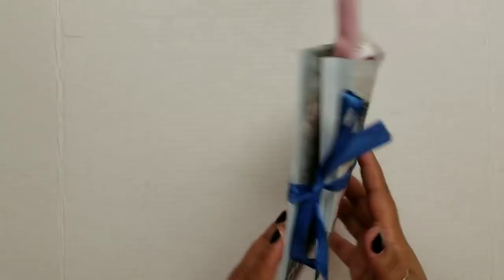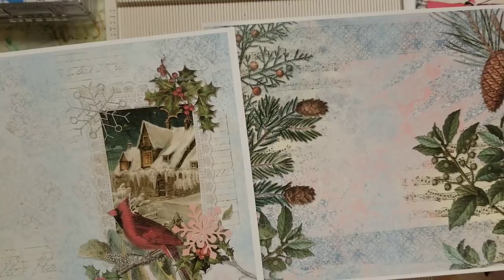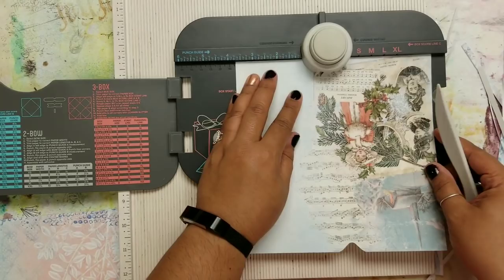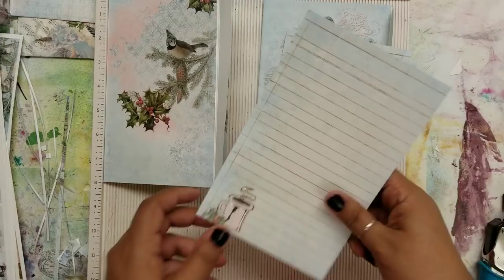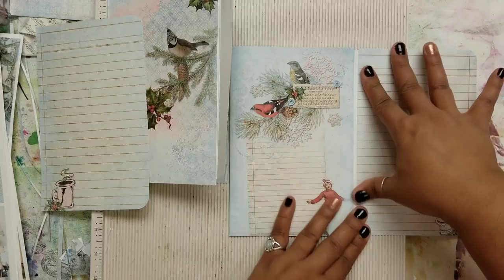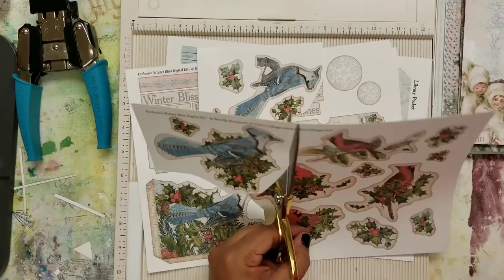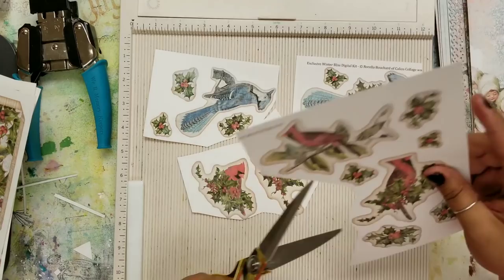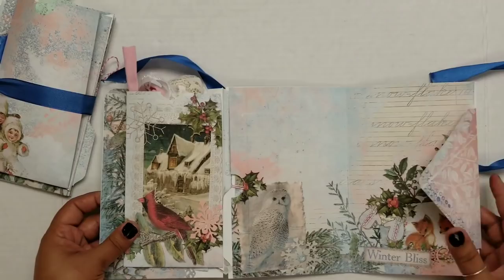Craft with Me using Winter Bliss & Special Announcement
I hope you enjoyed this process video and the kit!

Check out Linda - she's also got all new subscription boxes! The Winter bliss kit and/or subscription box can be picked up here:

You can get the kits as a stand alone or with the box and it's exclusive to Linda's website!

RULES:
Must be 18+
Entry ends 12/12/2018

Again a big thanks to you all!

WRMK Corner Chomper

Aleene's Glue

Fiskars 1" Circle Punch